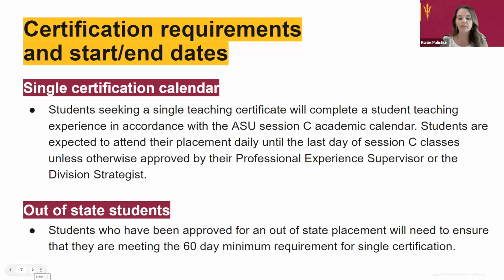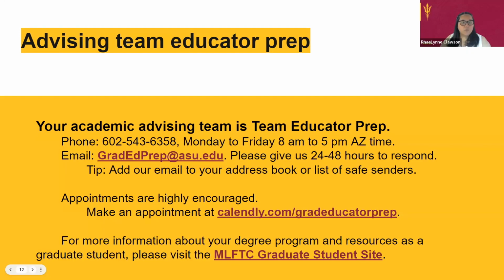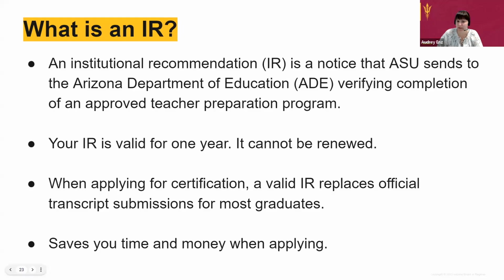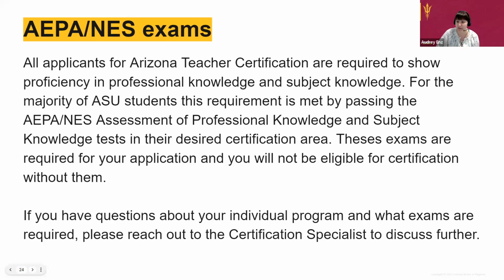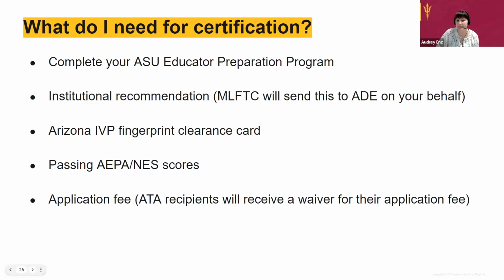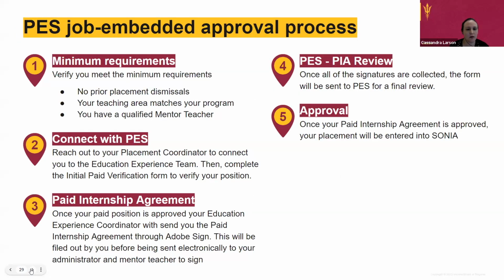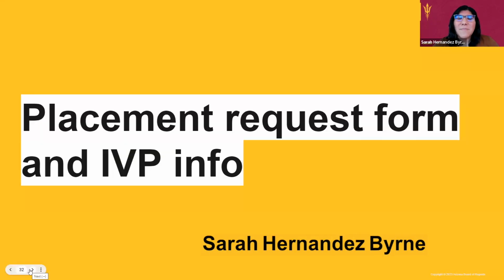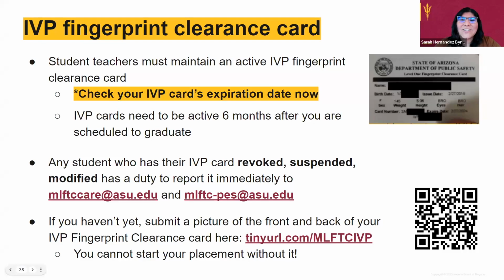Graduate - Planning for Student Teaching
In this video, we're diving into the crucial topic of "Planning for Student Teaching," which is your next step in your educational adventure. Here's a sneak peek at what you'll learn:

  -  Understanding the Student Teaching Experience
  - Who is my Support System and who can you contact if you need help
  - What are the Expectations for Student Teaching
  - What Placement Opportunities do you have
  - What are my Next Steps

This video will equip you with the knowledge and resources to make the most of your student-teaching experience and set you on the path to becoming a successful and impactful educator. So, get ready to dive into the world of student teaching and prepare for an amazing journey ahead!